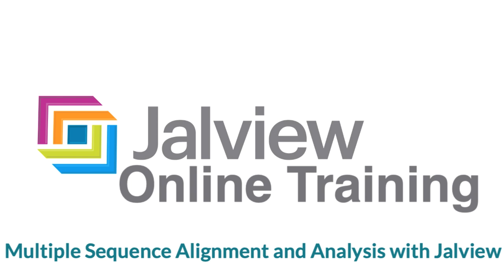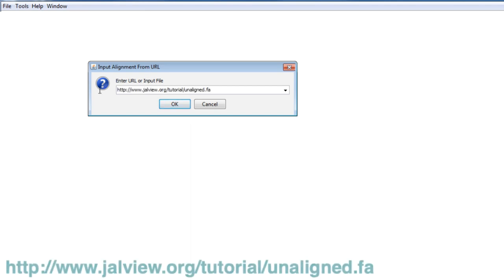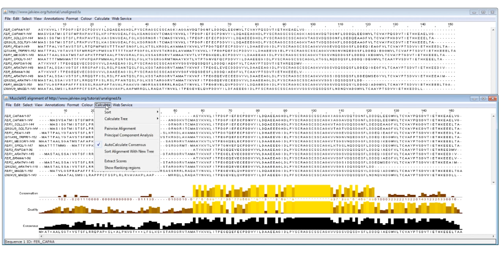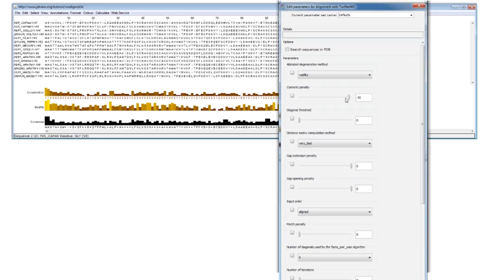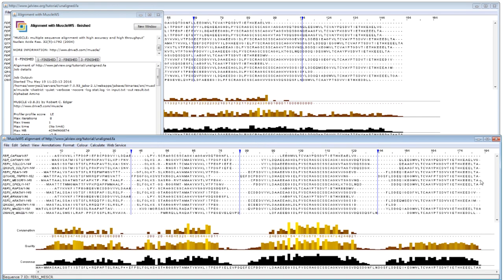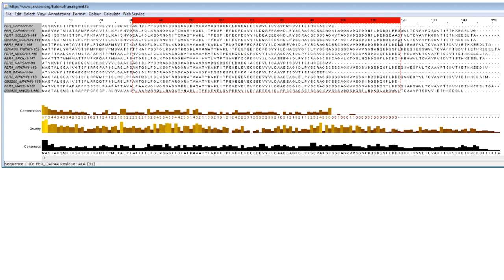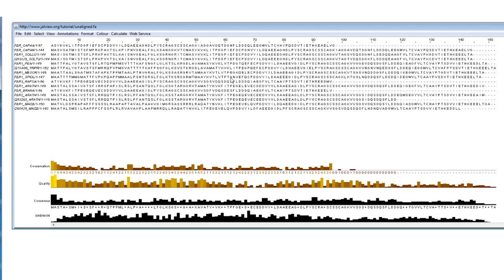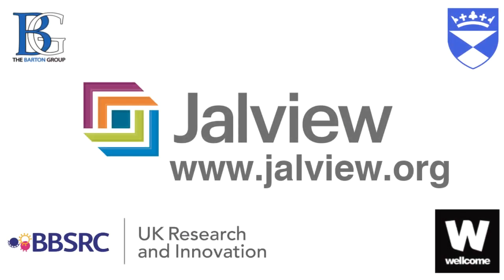Multiple Sequence Alignment and Analysis with Jalview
Jalview is a free-to-use sequence alignment and analysis visualisation software linking genomic variants in DNA, protein alignments and 3D structure This video explains how to perform multiple sequence alignment (MSA). It also features the 17 different amino acid conservation measures available in Jalview.

The sequence alignment used in the video can be located